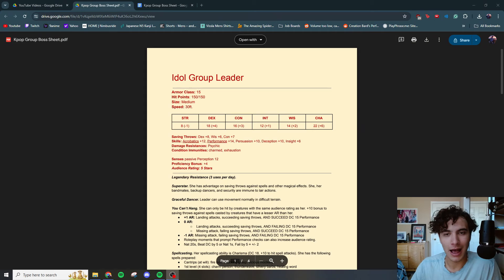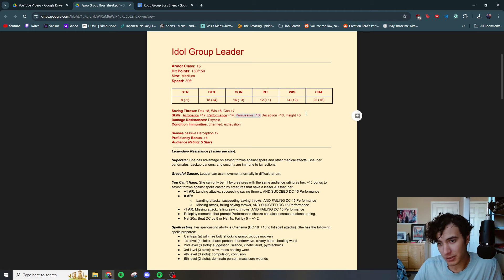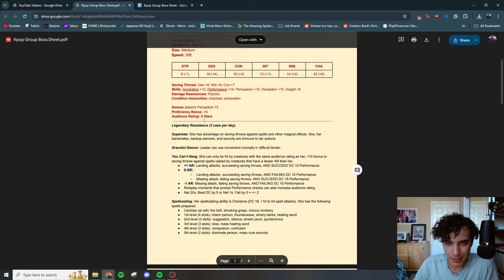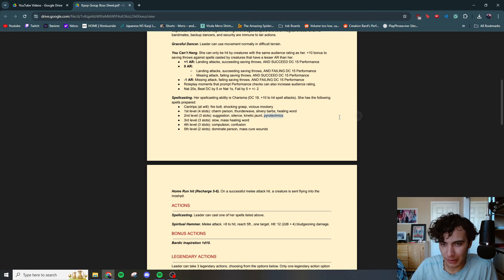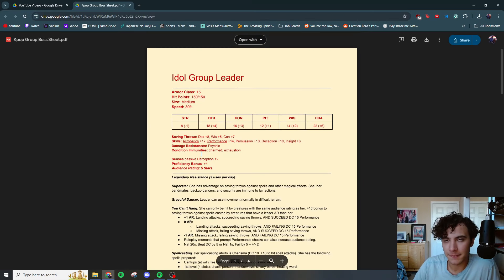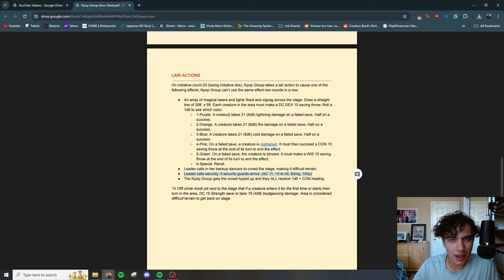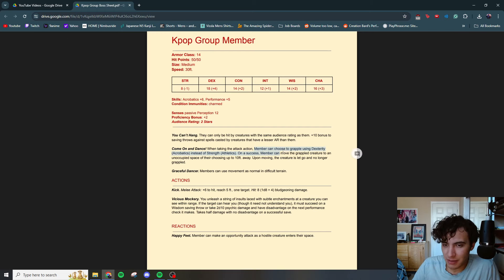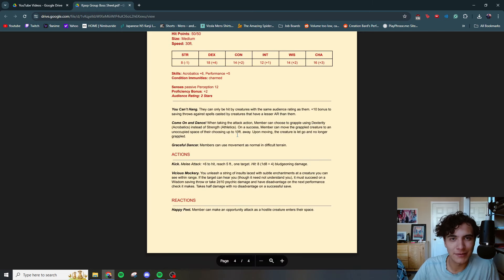I made my party fight METTATON | Undertale DND 5e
When DND meets Undertale meets Kpop.